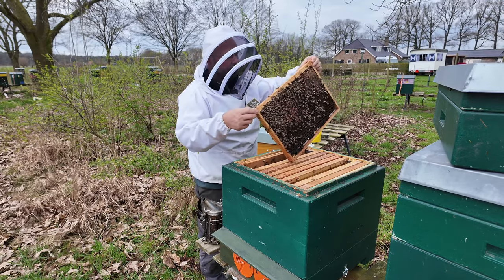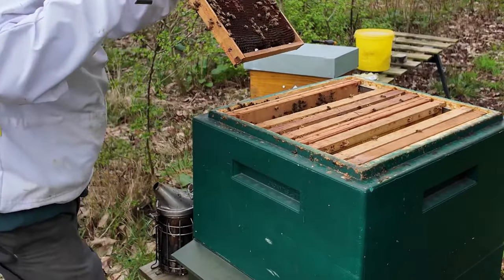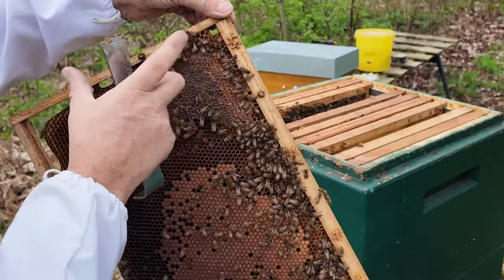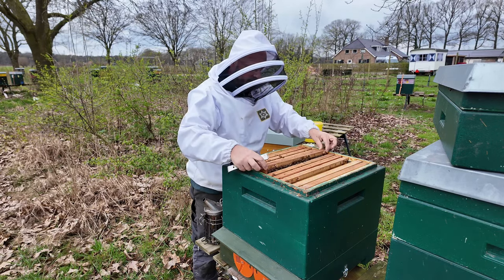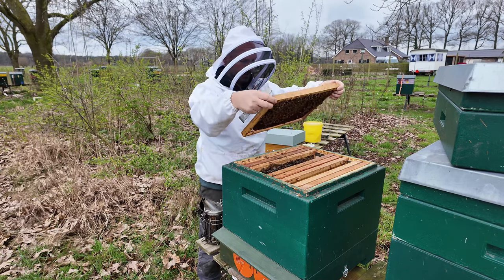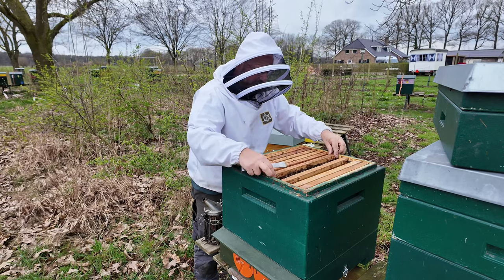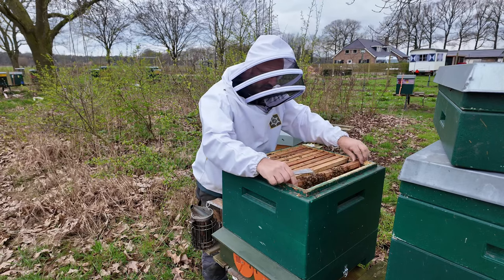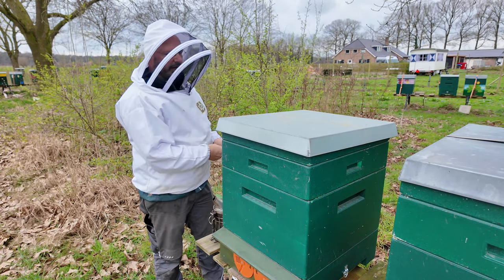Stuifmeel in het broednest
Stuifmeel is van levensbelang voor bijen. Als vegetariërs leven ze van plantaardige voeding. Het stuifmeel biedt de eiwitten. Afgebroken tot Aminozuren zijn dit de bouwstenen voor elke cel van de bij. Van levensbelang dus dat de bijen goede bronnen van stuifmeel vinden. Stuifmeel wordt opgeslagen in de cellen. Vaak zien we een krans rondom het broed. Hoe ontstaat deze? Deze video gaat over stuifmeel in het broednest.